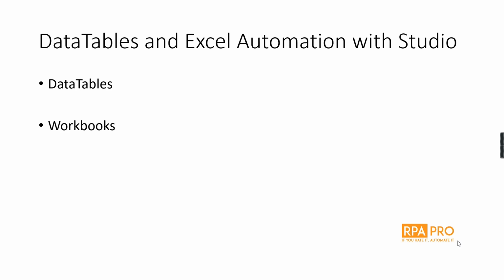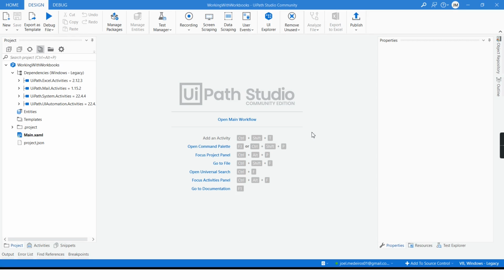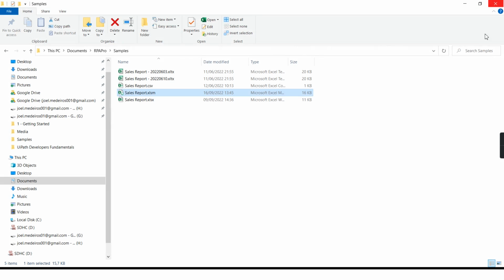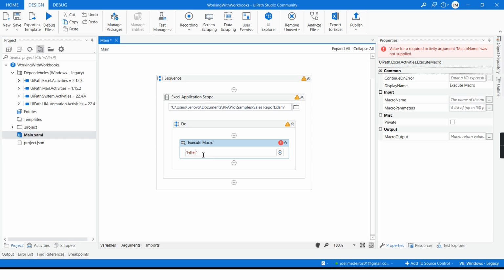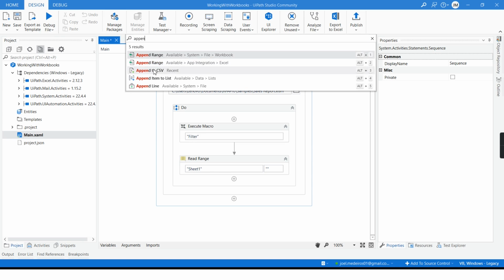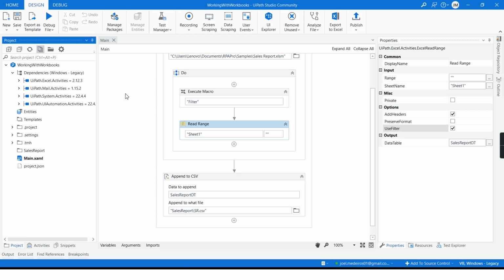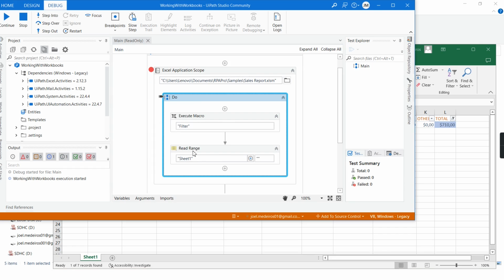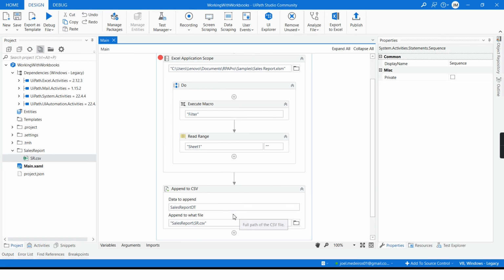UiPath Studio: Working With Workbooks [Excel]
Do you want to learn how to work with Excel Workbooks in UiPath Studio?

In this video, I'm going to show you how you can use the Excel files in your workflows.

Join me in this video and learn more about this topic.